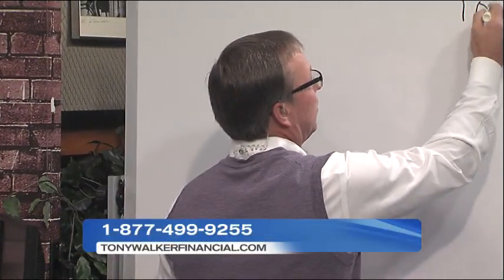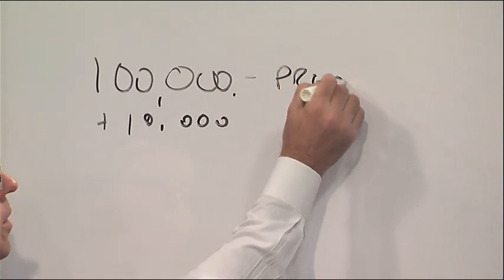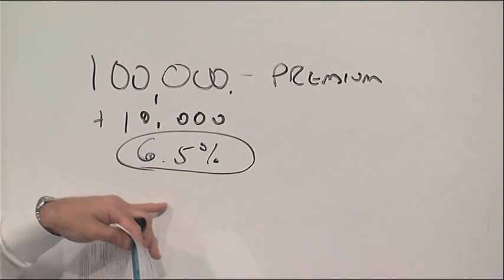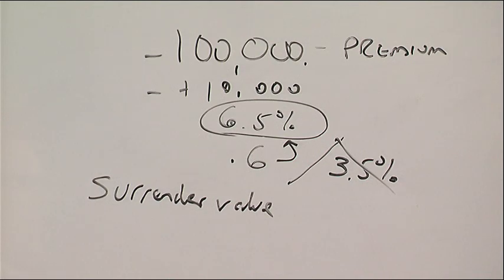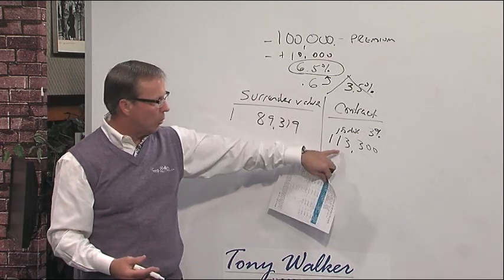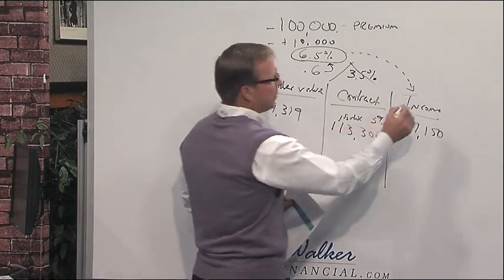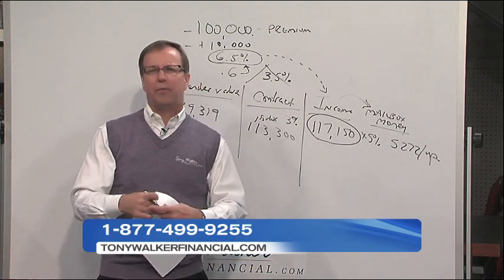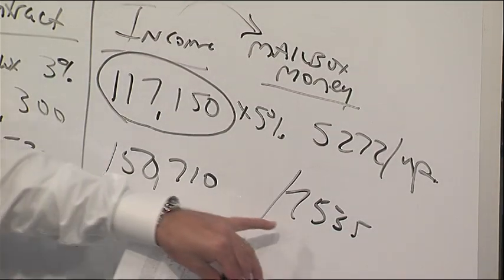Tony in the Trenches on Income Riders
Tony goes to the whiteboard to help explain how income riders on annuities are calculated.